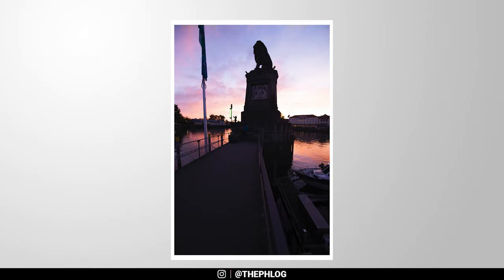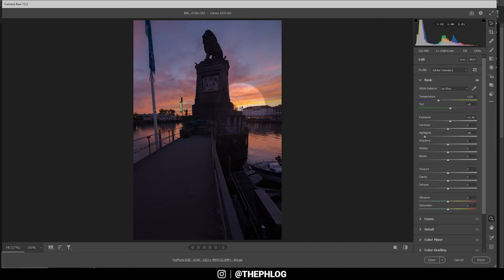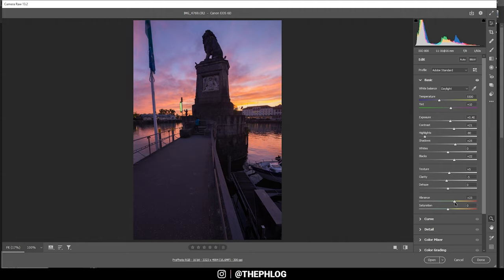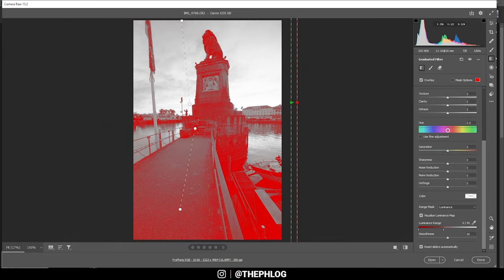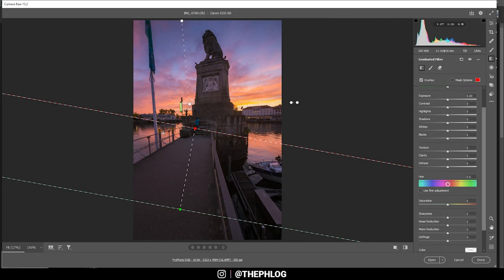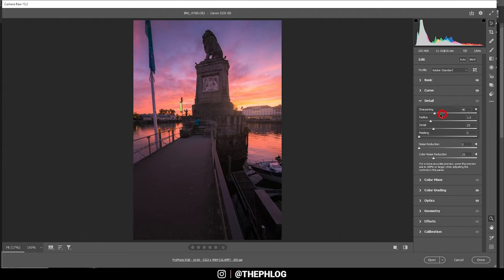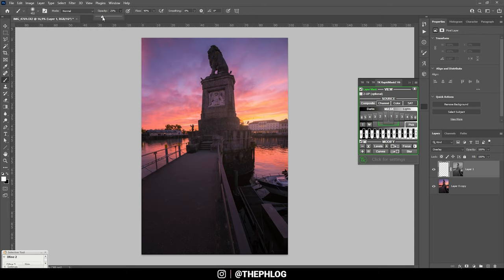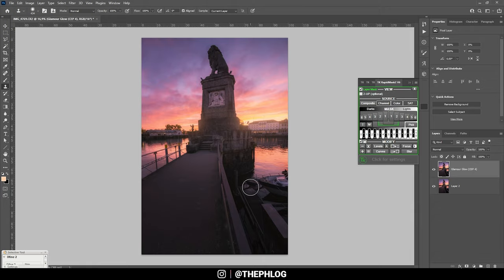How to Restore an UNDEREXPOSED Photo with Photoshop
In this Photoshop Tutorial, I‘ll sow you how to restore an underexposed photo. To achieve this, we will make use of the camera raw editor as well.

0:00 Intro
Right away let me say, usually I personally prefer to capture different exposures (bracketed series) in order to get all the information from the highlights to the shadows in one photo (HDR / Exposure Blending) and thus I don’t have to worry about under- or over-exposed parts in the image. However, due to the fact the modern cameras come with bigger dynamic ranges, that means in a lot of cases a single exposure is enough to recover all the needed detail. In fact, there’s a method called ETTR (Expose to the right) which means you set up the exposure until just short of overexposing the photo. The raw file might look underexposed, but with this file you might be able to restore in perfectly fine!

Let me walk you through the process of restoring and editing this image:

The very basic goal here was to bring down the highlights while restoring the shadows and thus create a nicely balanced exposure. Usually, for such scenes with heavy contrast I would go for HDR / Exposure Blending, but its fun to experiment with raw files, so in this case I just used a single exposure. Most of the recovering is done in the camera raw editor, while I use Photoshop to clean up the picture and add a few more effects.

0:49 1. Basic Raw Adjustments
Right away changing the camera profile to Adobe Standard helps to slightly brighten up the shadows and it also reduced the contrast. The most obvious solution for underexposure is to increase the exposure which I did. Of course, this will blow out the highlights, so to prevent that, I dropped them. To further restore the dark areas, I increased the shadows and the blacks. All those changing will make the photo look very flat, so I also added a bit of contrast.

3:46 2. Local Adjustments

Local Adjustments can really help in such cases. I added a graduated filter OUTSIDE the image, so the filter covers everything. Then, I activated the luminance range mask and specifically targeted the darker areas (this is like a luminosity mask in Photoshop). With this graduated filter I can now Increase the exposure further without affecting the highlights!

I added another graduated filter over the sky and just dropped the exposure to make it a little darker. Then, I added a radial filter over the bright sky part on the right and added glow by decreasing the dehaze and adding blacks.

7:43 3. Color Grading
For sunset images like this one I usually use the red tone curve channel and drag the highlight point to the left which gives me more intense reds. I skipped the HSL panel, but for the split toning I used a warm tone for the highlights and a cold tone for the shadows.

8:49 4. Photoshop
First, using the spot healing brush and the lasso tool I got rid of the flagpole and a few other objects. Then, with a new layer and its blending mode set to hard light I painted in some stronger glow using a warm, soft brush. Finally, I used the nik collection plug in to add the glamour glow effect for the soft, dreamy look.